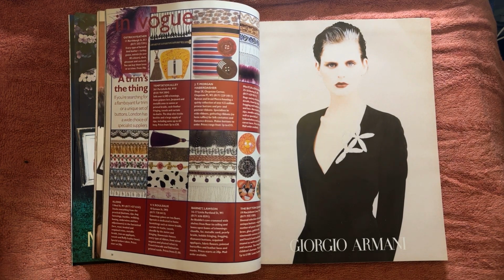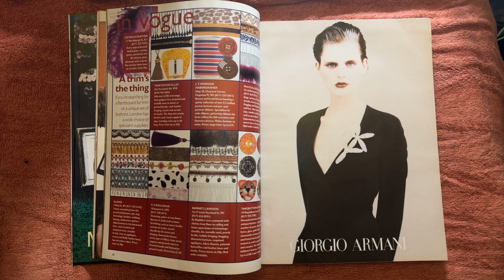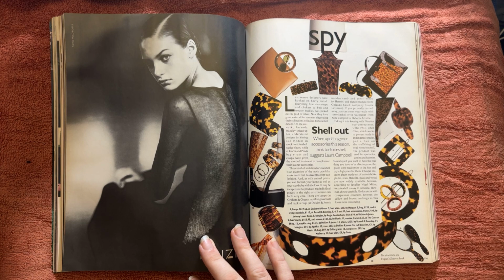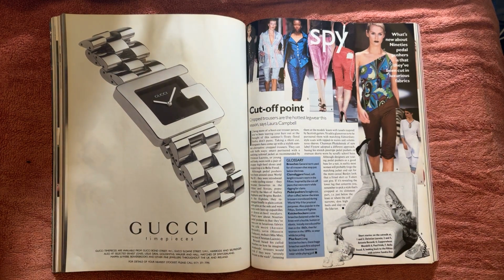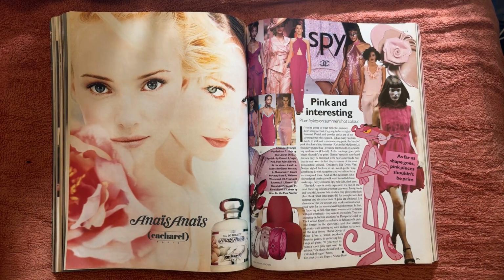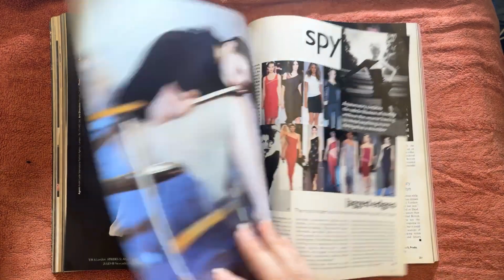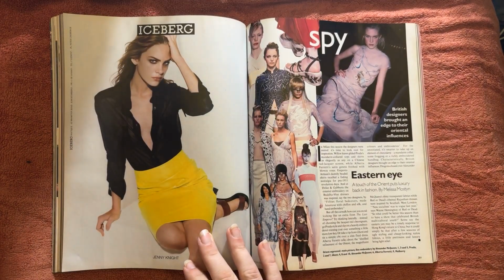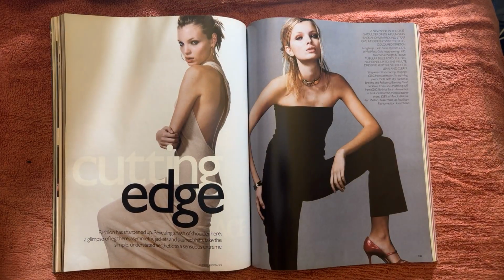ASMR Vogue Magazine March 1997 Gentle Whispered Flip Through, StevenAntonyASMR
Hi all

Welcome back once again to my little corner of youtube.

I hope everyone is doing well, today i have a quick video of me flipping my way through the March 1997 issue of Vogue magazine which is a monthly fashion magazine and this is the uk edition.

If you enjoy the video could i ask you to give it a quick like and also subscribe if you want to as it helps the channel grow and it also let's me know that you enjoy the content.

Please keep checking back as i will be uploading more videos as and when i'm able to.

Thankyou for watching and have a great day.